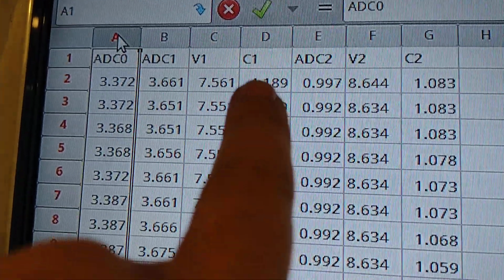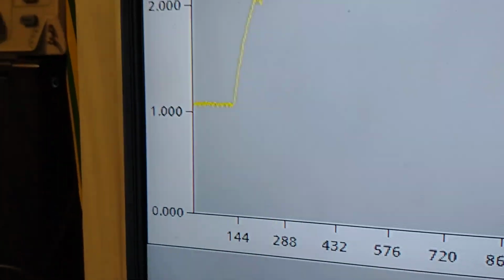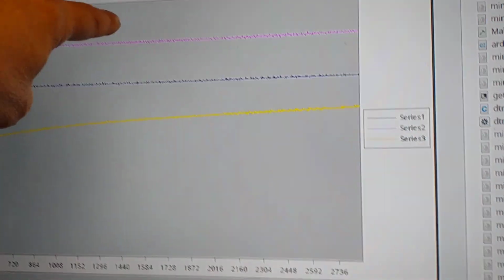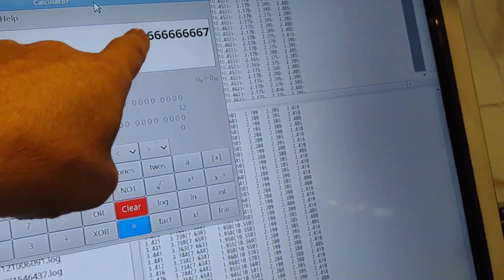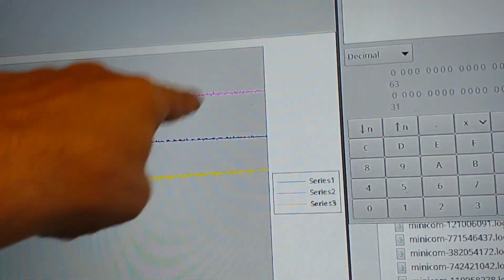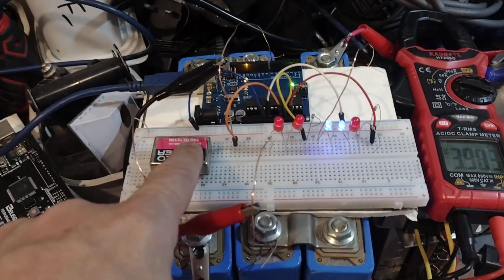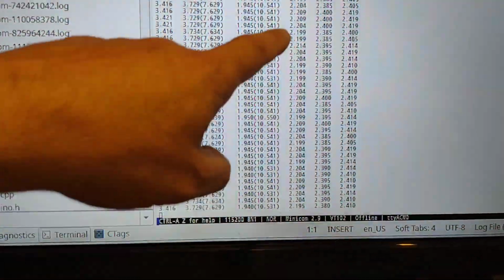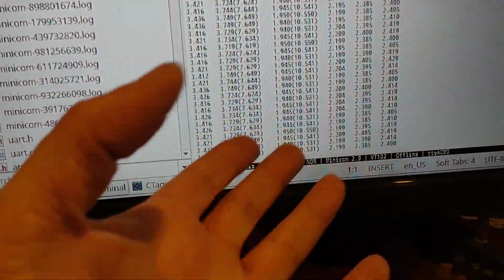Reva GWiz Lithium Conversion: Graphing the BMS monitor experiment